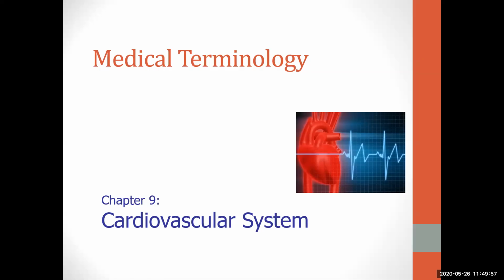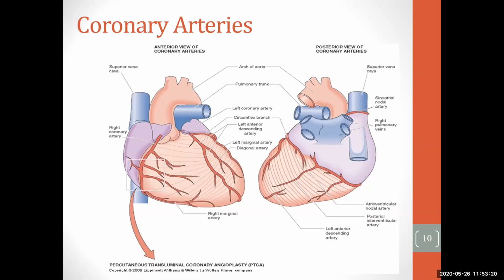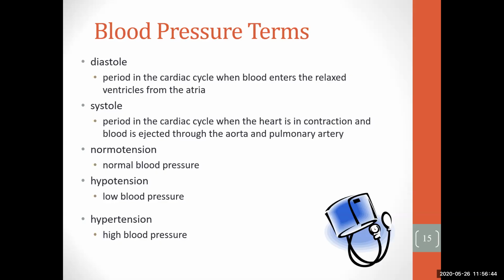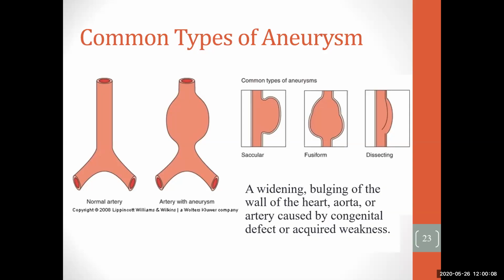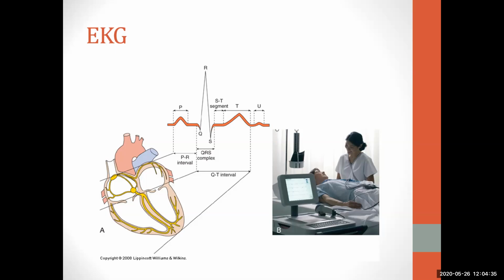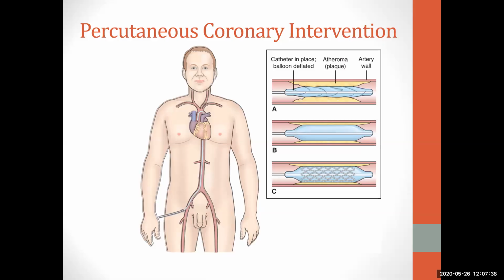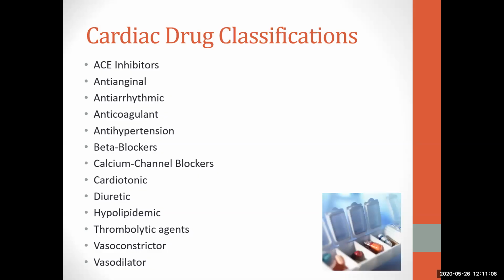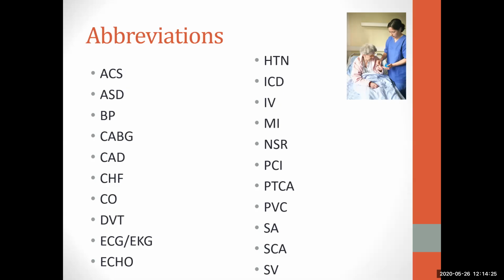Chapter 9 + Zoom 1 2